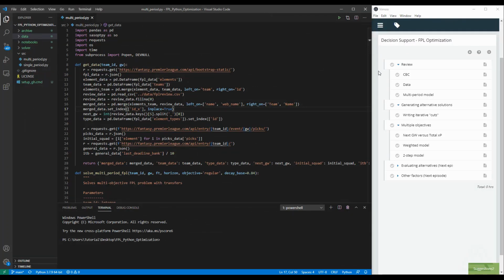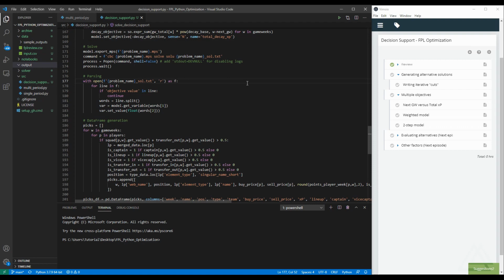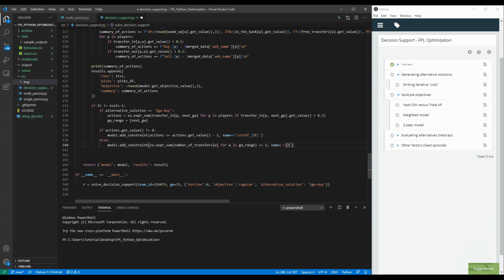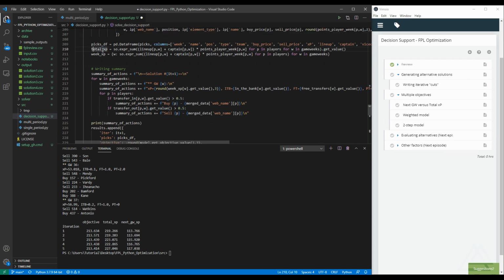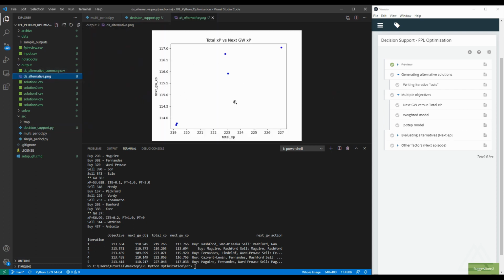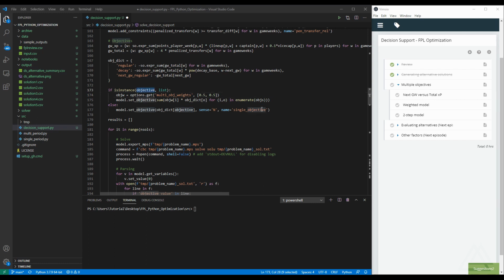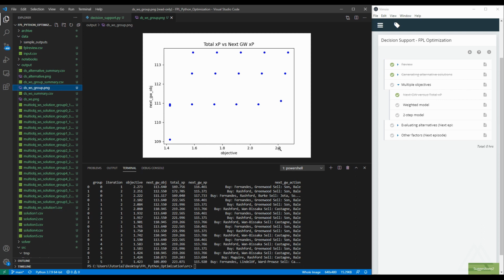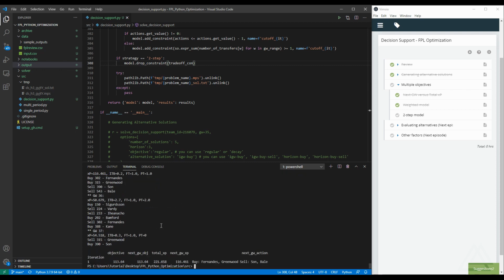Optimization for FPL with Python - Episode 4: Alternative Solutions and Multi-Objective Optimization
In this episode, we are adding two very cool features to our FPL model: generating alternative solutions and balancing between long-term and short-term gains.

The main purpose behind adding alternative solutions to model is to use it as a decision support tool. Because we often disagree with results an algorithm generates, and seeing alternative ways and their key performance indicators is a better way to make decisions.

Make sure to have "pandas", "sasoptpy", and "matplotlib" packages installed in your Python environment. Don't forget to add the directory of the CBC solver to your PATH environment variable. Latest binaries of CBC is available on GitHub repository: